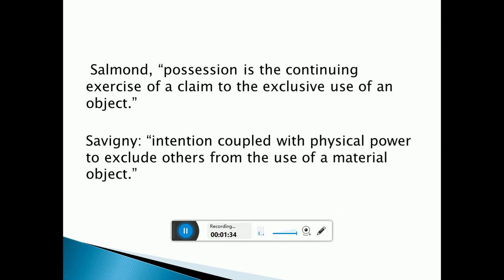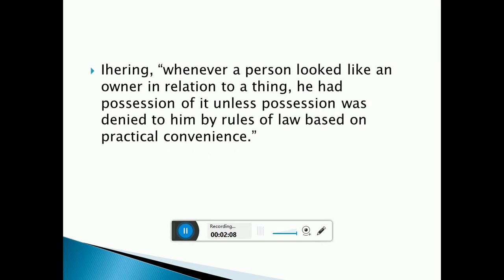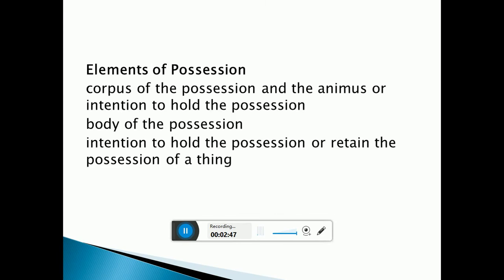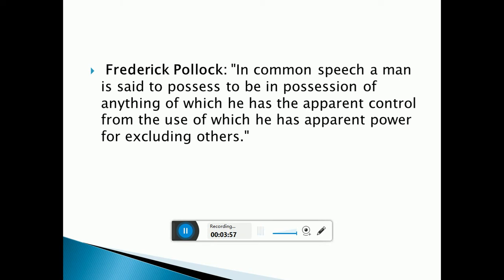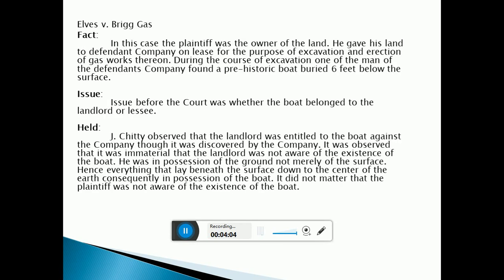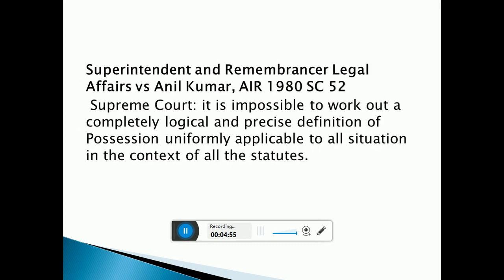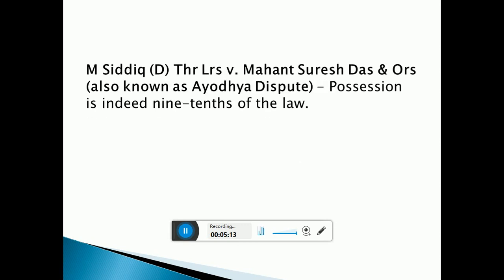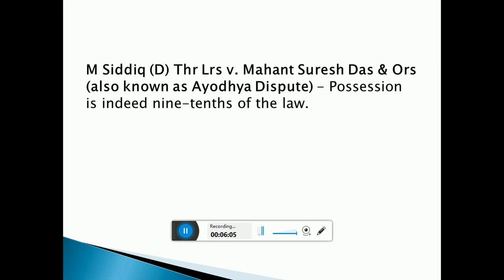CRASH COURSE LAW PG 2020 - UGC NET, CLAT LLM, AILET LLM, DU LLM - Possession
Hello guys, I have started CRASH COURSE 2020 for UGC NET, CLAT LLM, AILET LLM, DU LLM. Hope it will help you out.